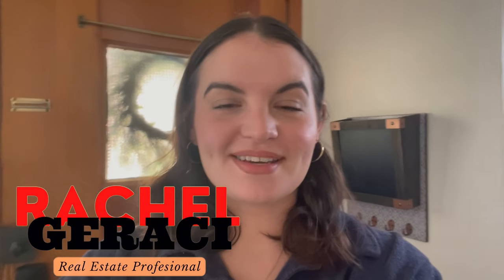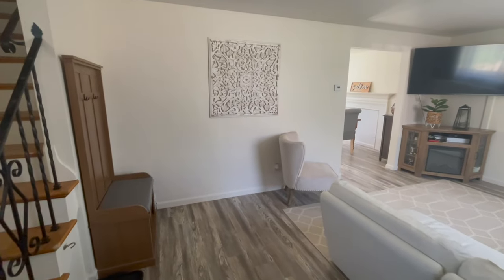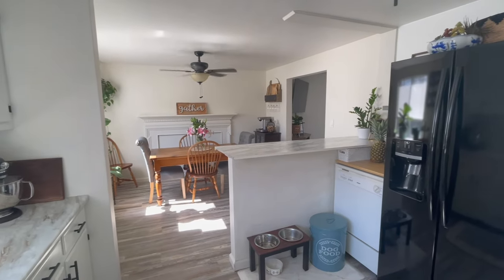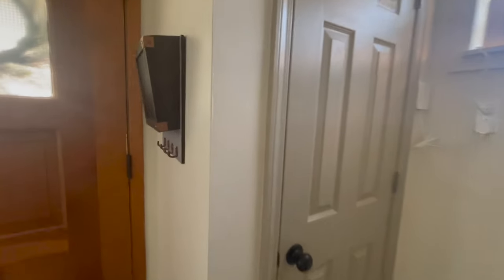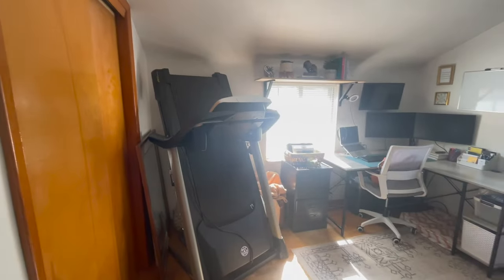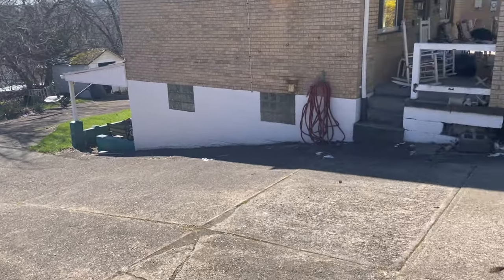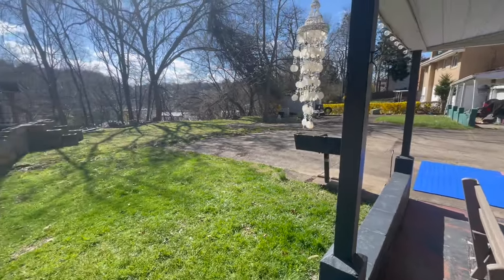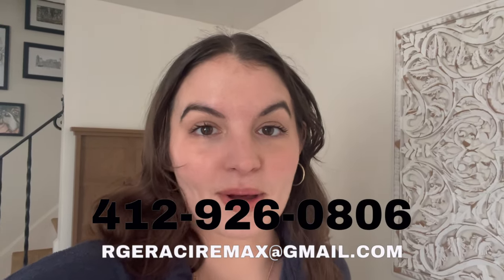Home For Sale Pittsburgh $230K's+, 1056 Sqft, Updated Kitchen, Spacious Rooms | 3428 Harbison St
I am a relocation specialist in Pittsburgh, helping countless people—from San Francisco, to Toronto, to Nashville, find their dream home in this city—which I was born, raised and educated in! I ABSOLUTELY LOVE what I do and I would be more than honored to assist you in your move to the Steel City!

Want to see ALL active listings in the area I service? Let me know if one catches your eye:

Rachel Geraci with RE/MAX 360 REALTY is a REALTOR® serving areas throughout the Greater Pittsburgh Area.

My specialty is home buyers who are relocating to our amazing, gorgeous city, and selling homes in the North and South Hills of Pittsburgh.

These videos are made to be educational and for all.